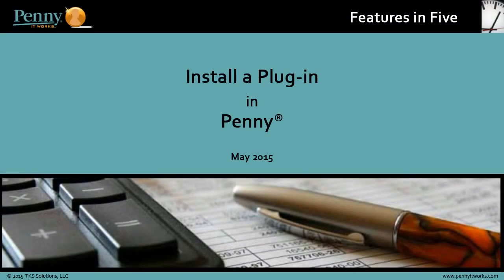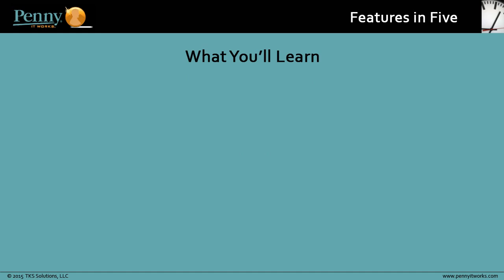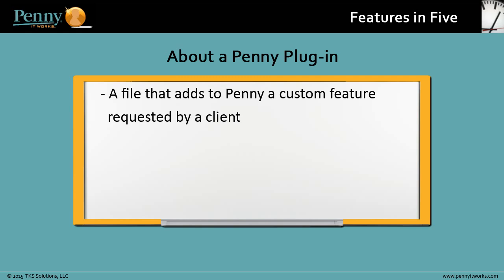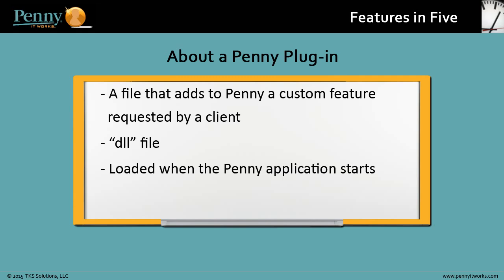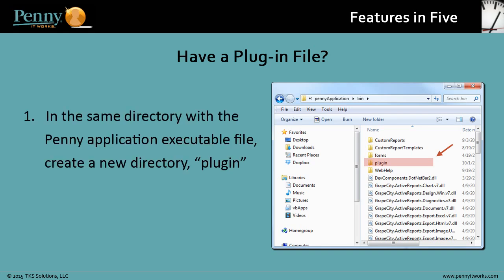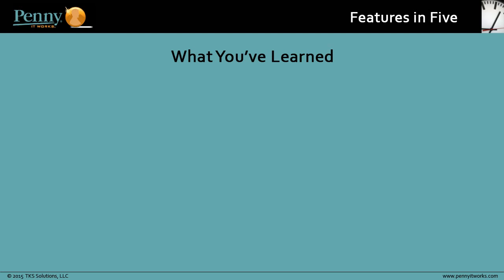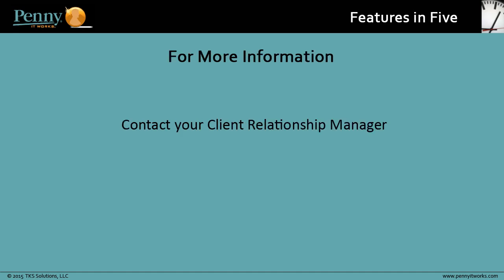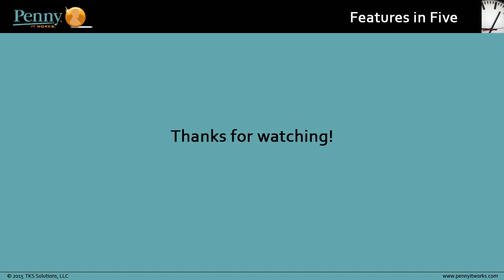Installing a Plugin - Eze Investor Accounting Training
Learn how to install the Eze Investor Accounting plugin. Training type: tutorial.